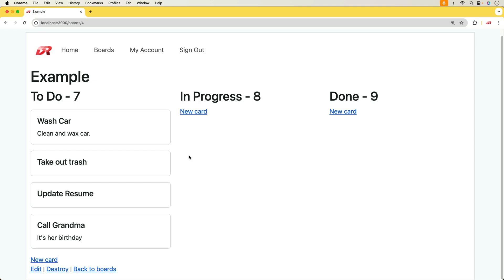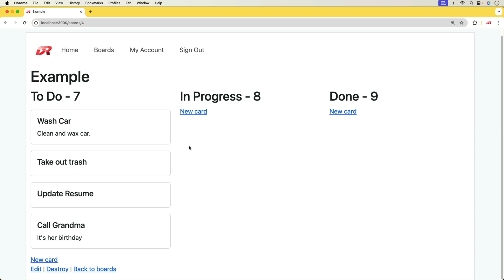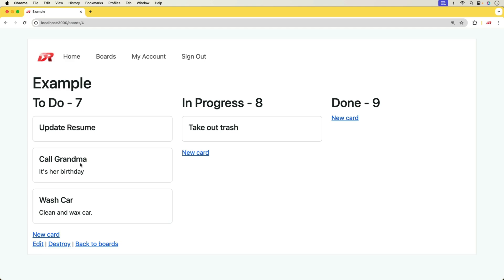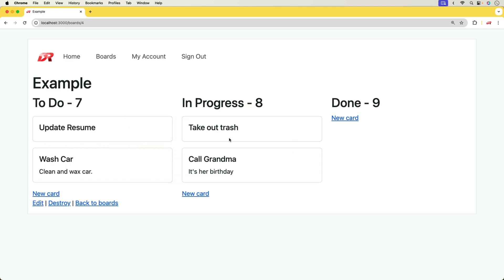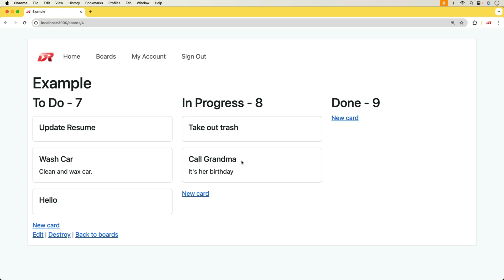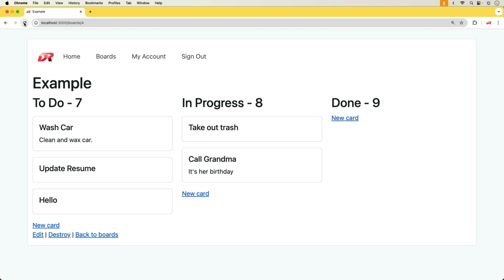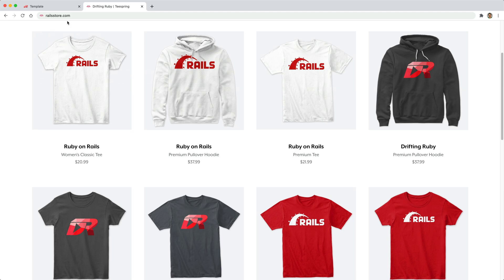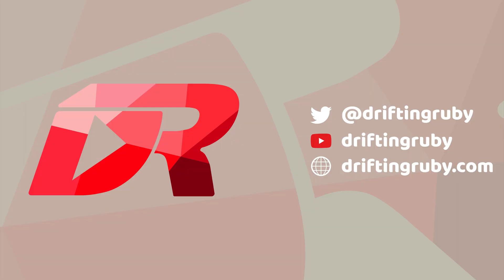Episode #467 - Kanban from Scratch | Preview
In this episode, we'll create a kanban style board where cards can be created and moved from one column to another. We will do all of this without any external libraries; using only what is included out of the box with Turbo and Stimulus.